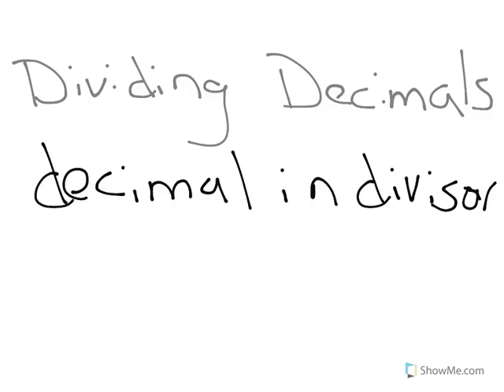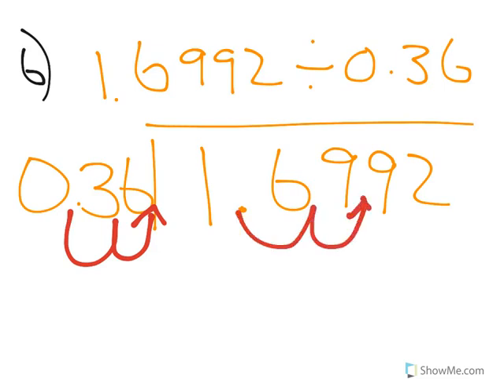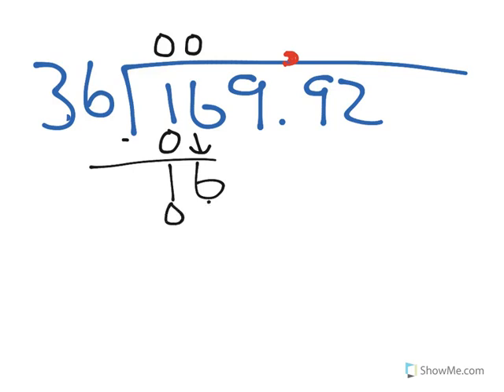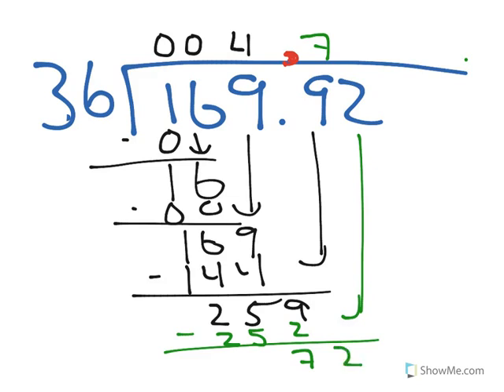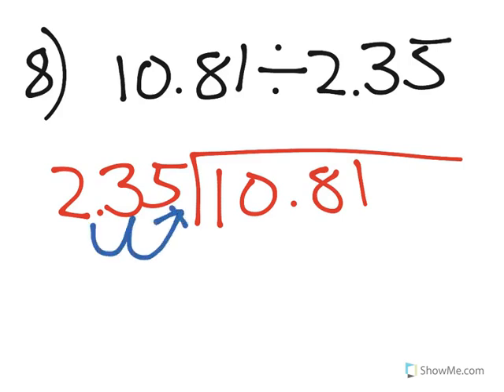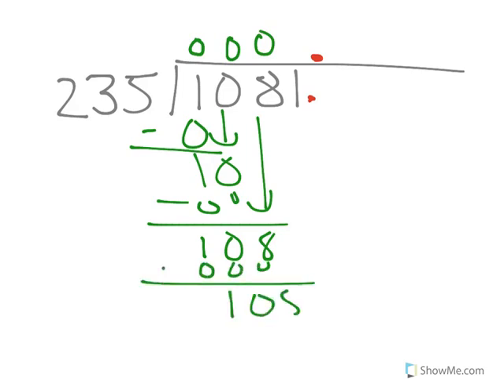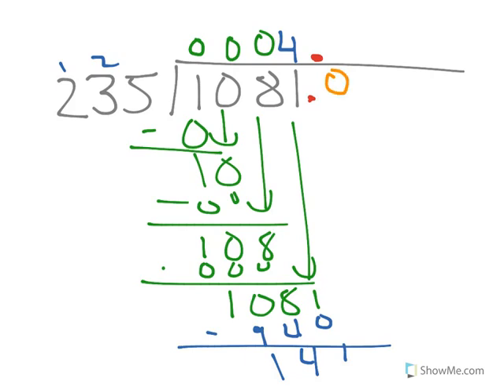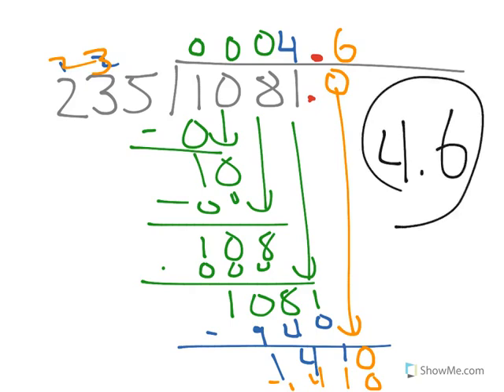jPQblya ShowMe w